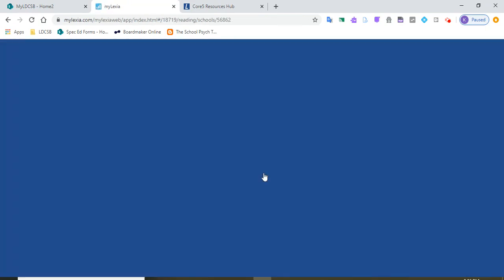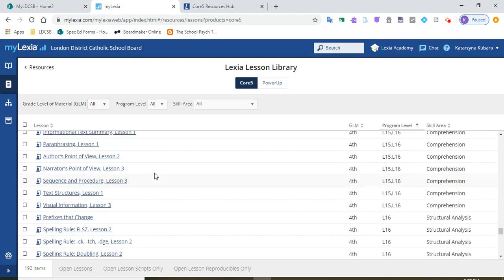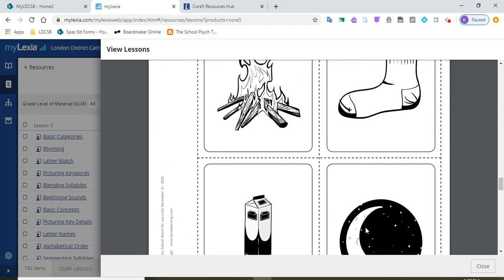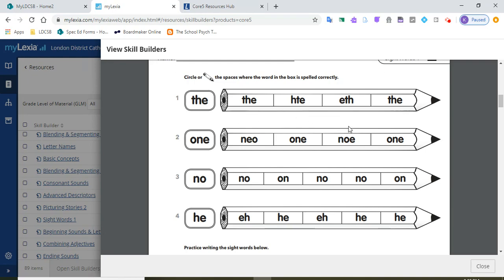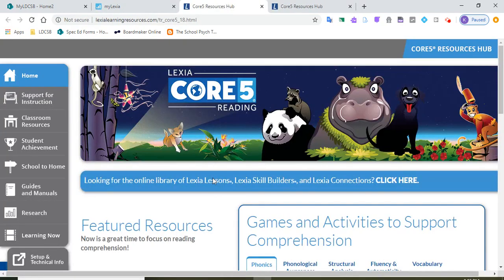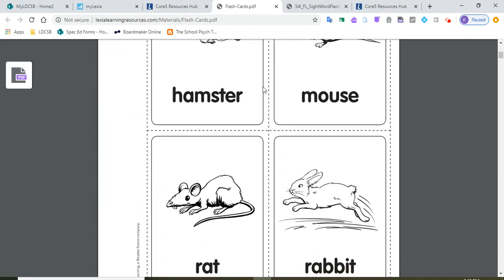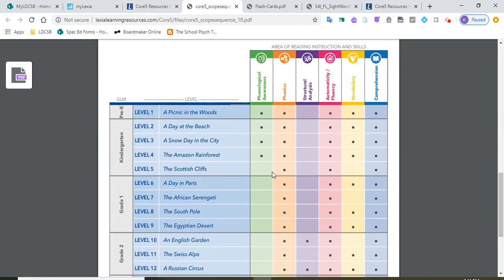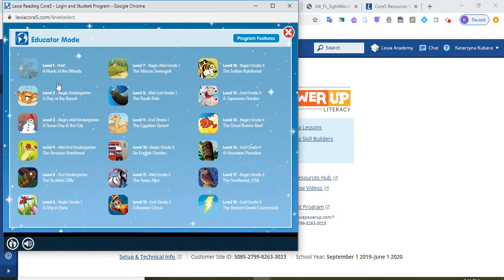Lexia Core5 101: How to access resources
How to access the available resources available to educators and parents.